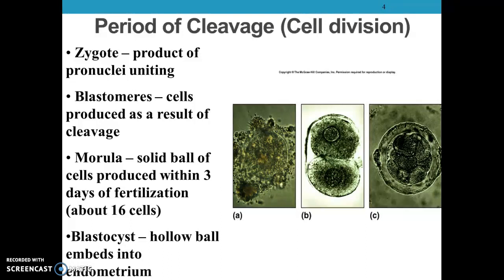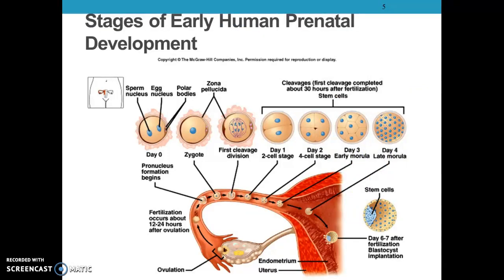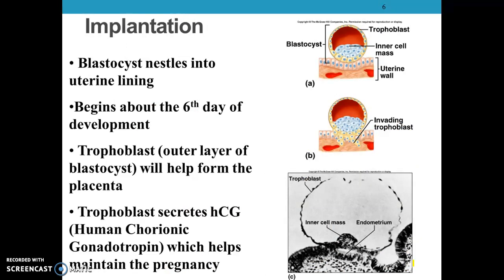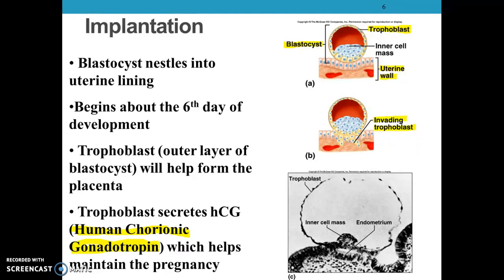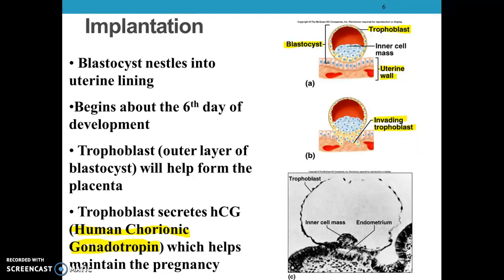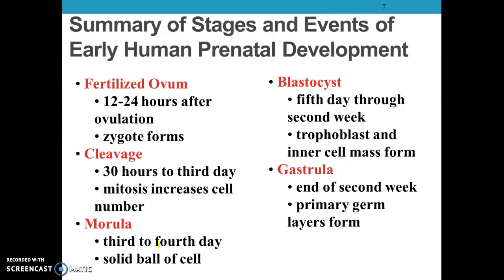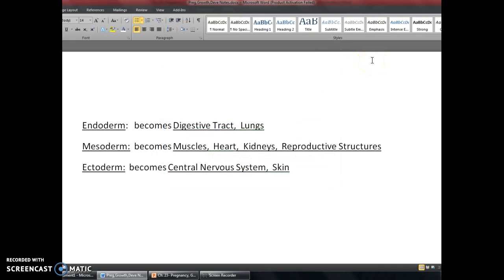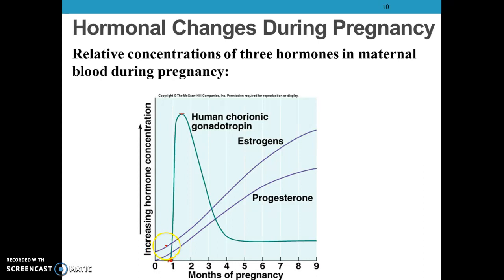Ch. 23- Pregnancy, Growth, and Development (Part 2)